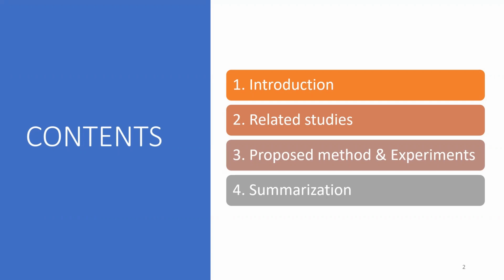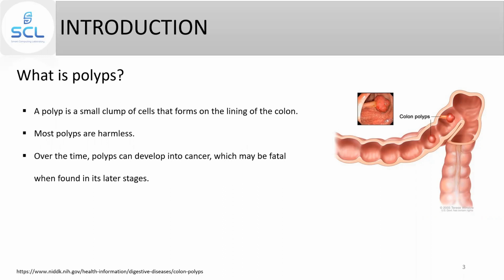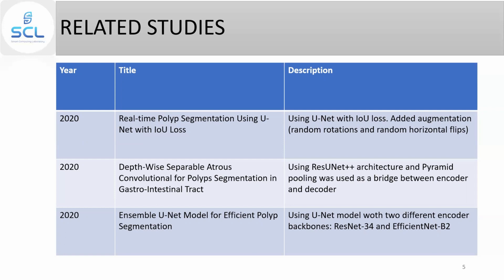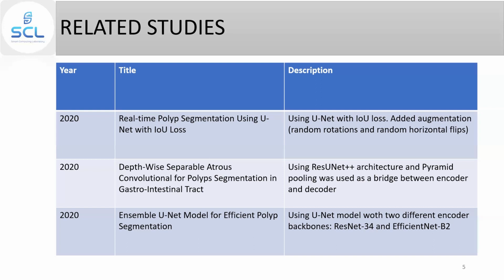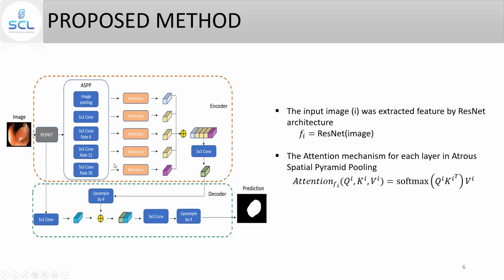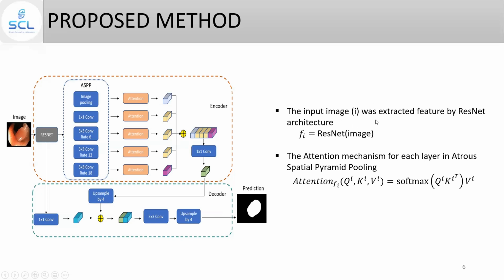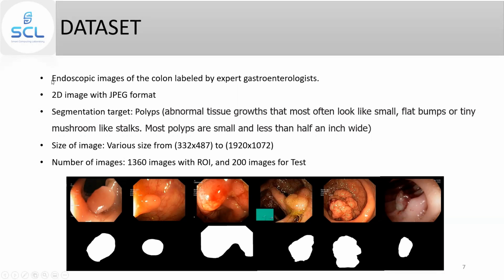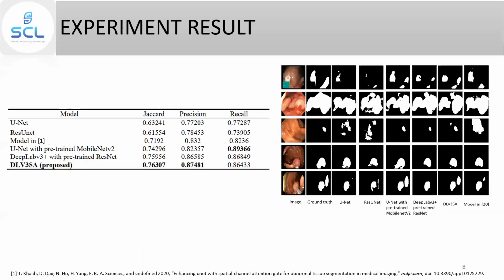Improving DeepLabv3+using the Attention mechanism for Polyps in semantic segmentation